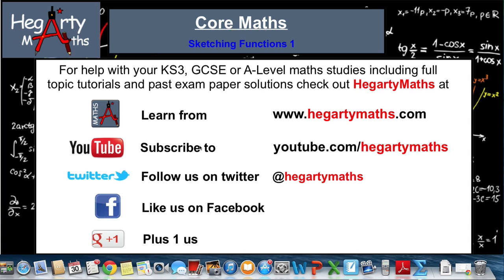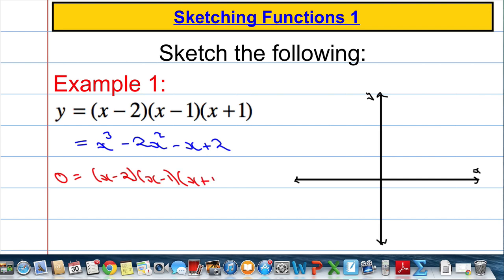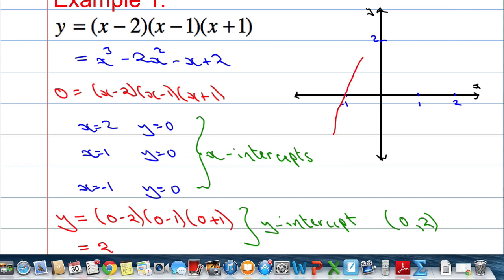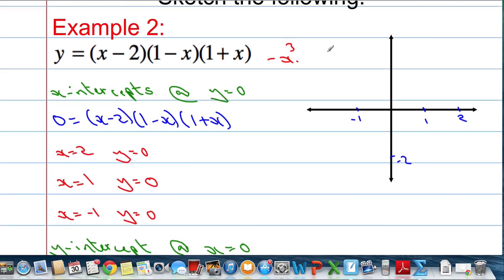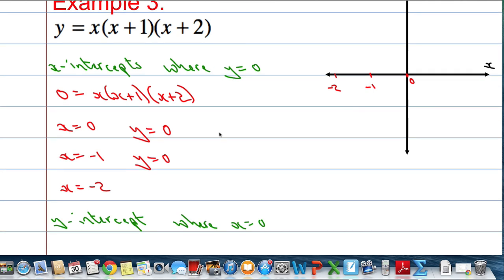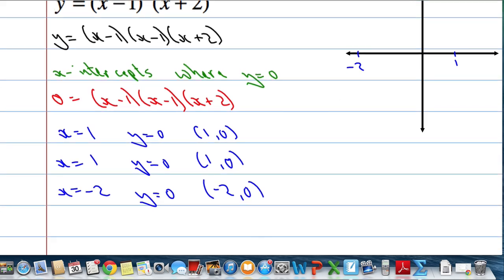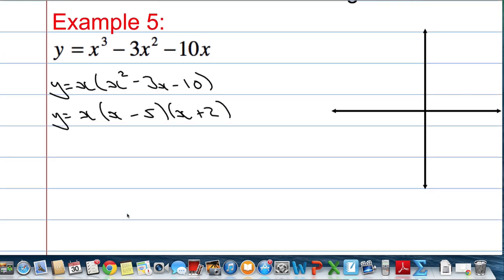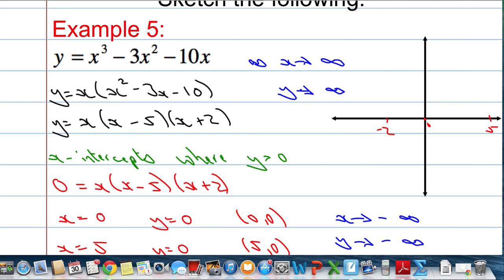Core Maths: Sketching Functions 1